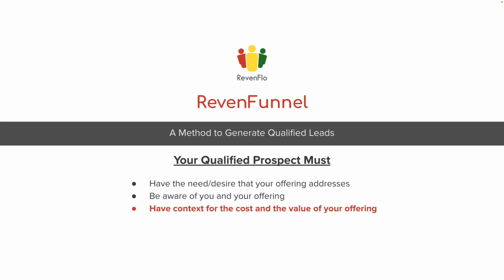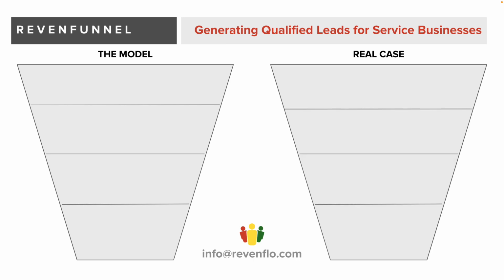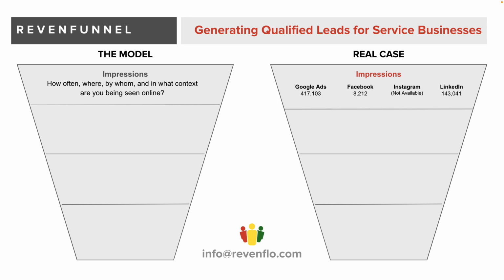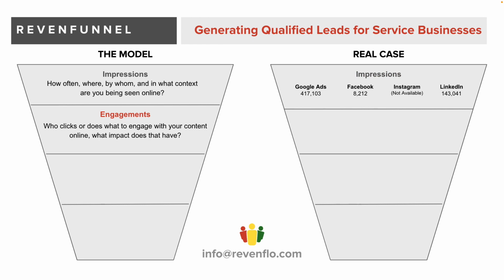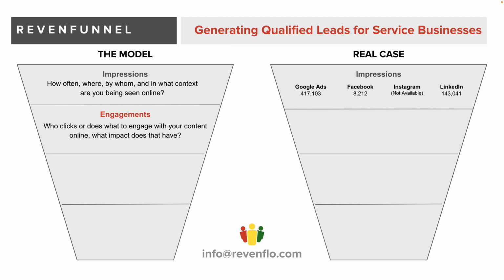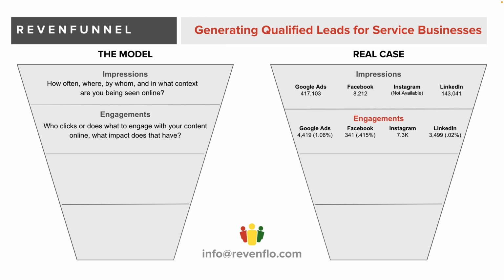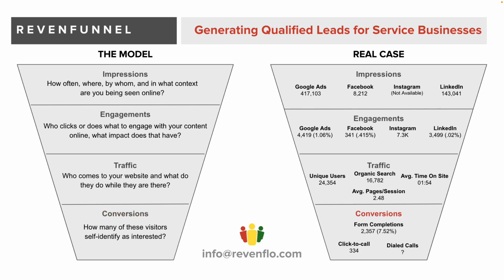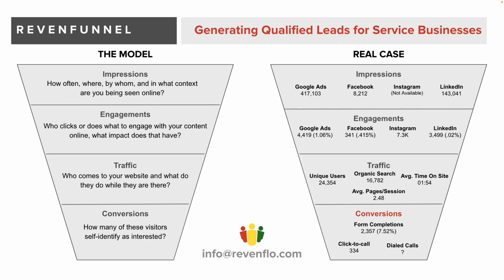RevenFunnel: How to Use the Internet to Generate Qualified Leads for Your Service Business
RevenFlo owner and president Jason Broadwater gives a short presentation on how our RevenFunnel can generate qualified leads for service businesses of any kind.